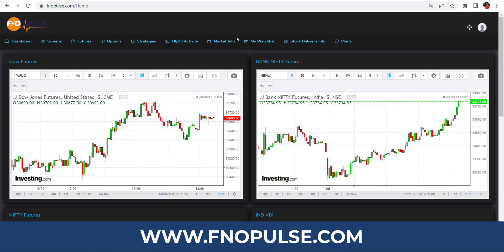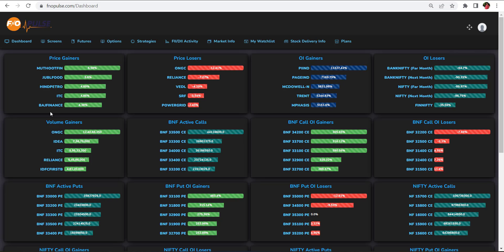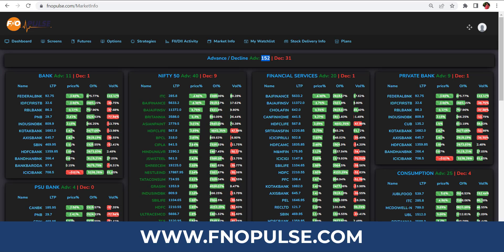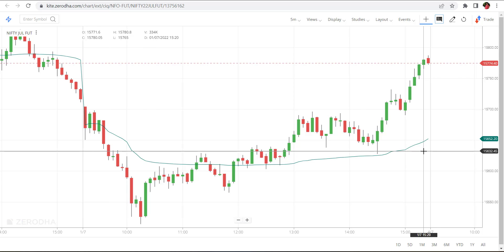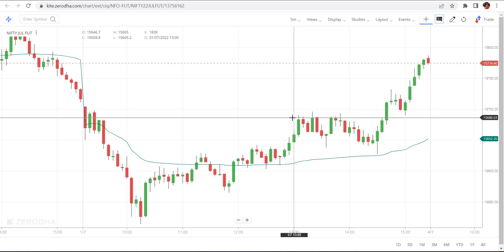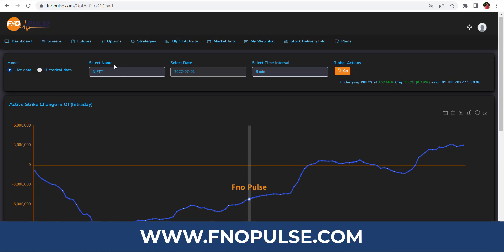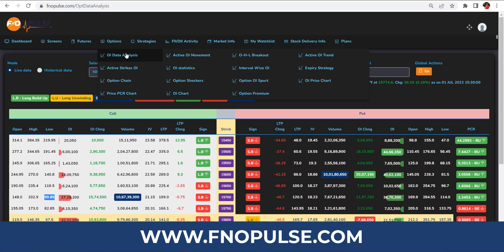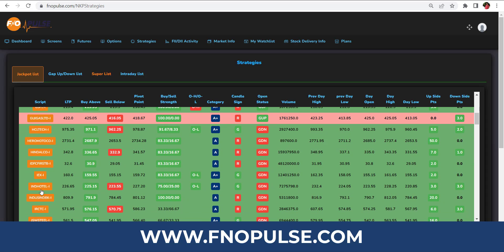1st JULY 2022 MARKET ANALYSIS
Download NIFTY CHACHA MOBILE APP